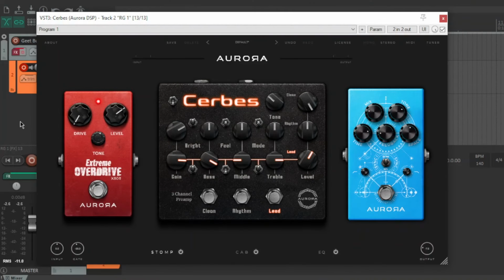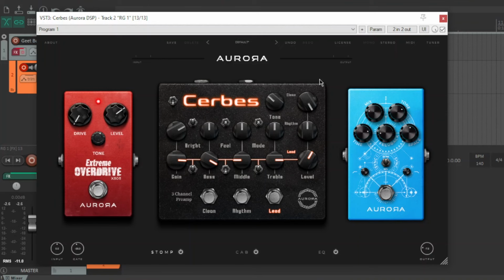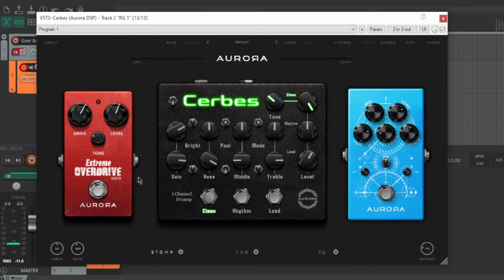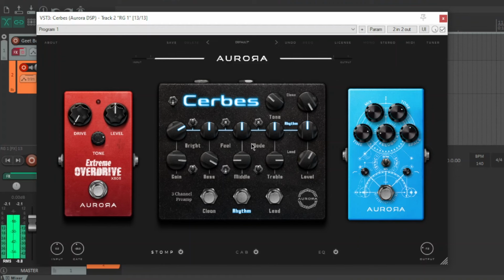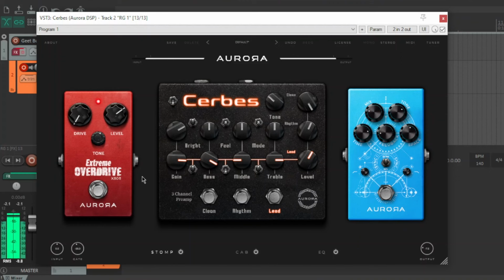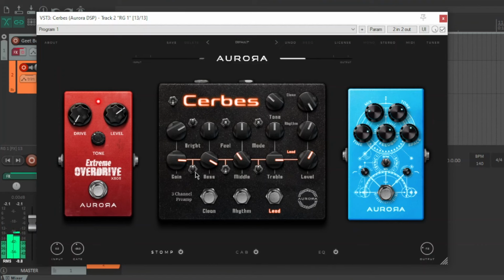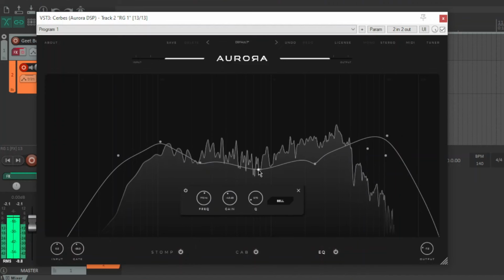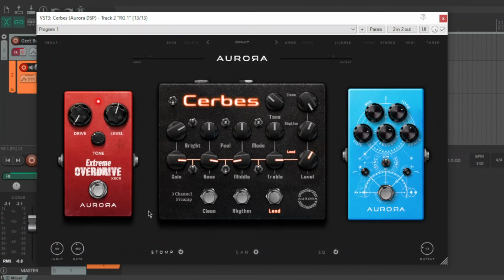Aurora DSP Put Pedals To The Metal!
This product was provided.